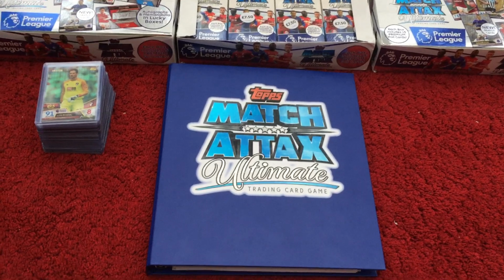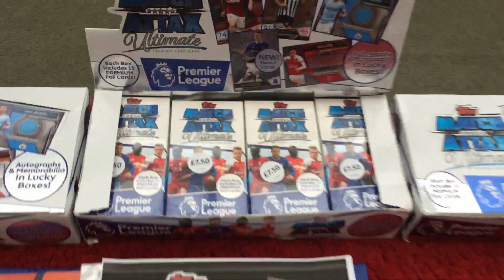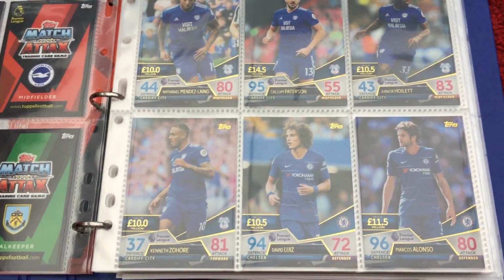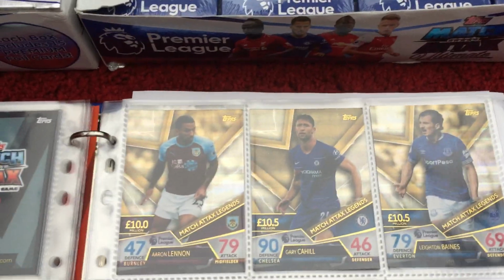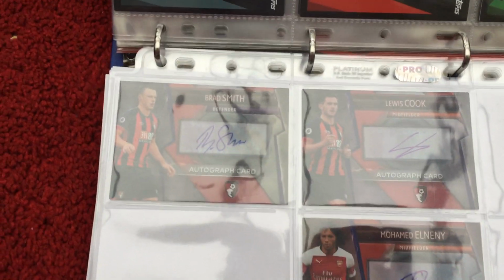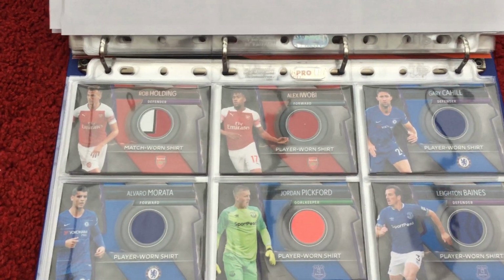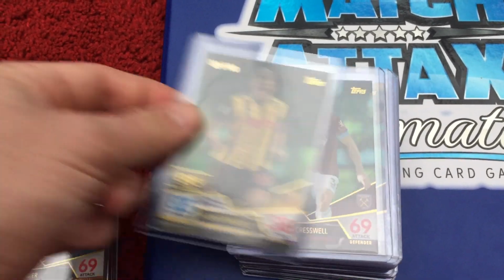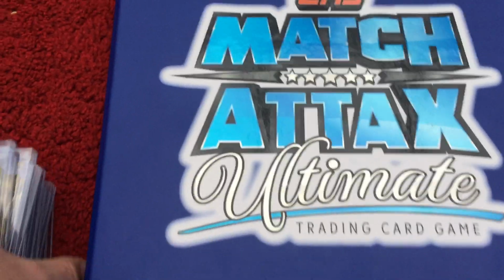Match Attax Ultimate BINDER UPDATE...all 160 cards, 18 shirt cards and 20 autos....AMAZING cards!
Also 30 parallel numbered cards

If you have any autograph cards that we need please drop me a message